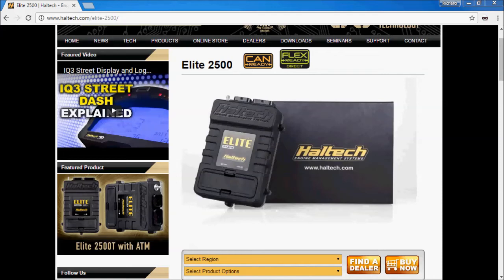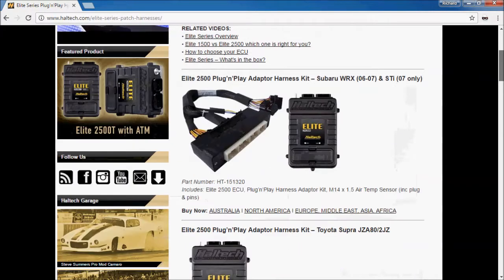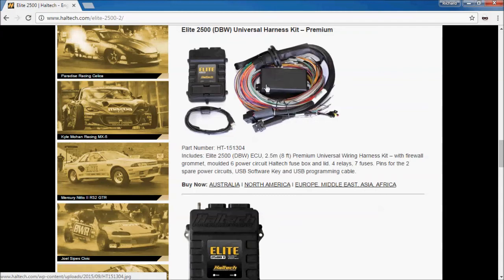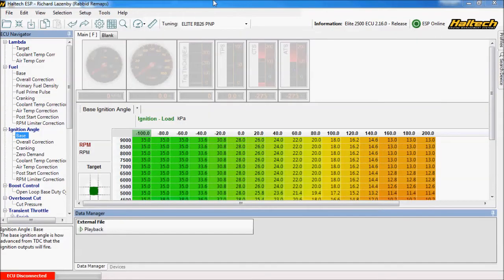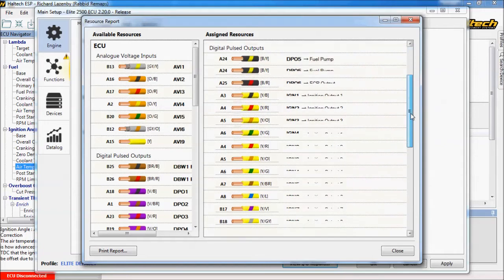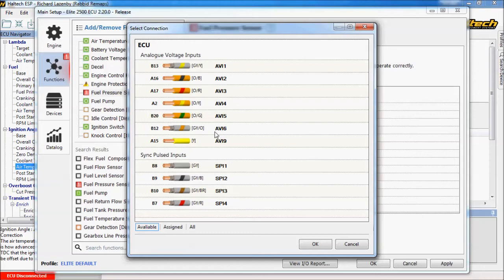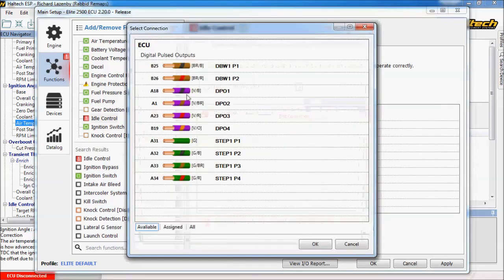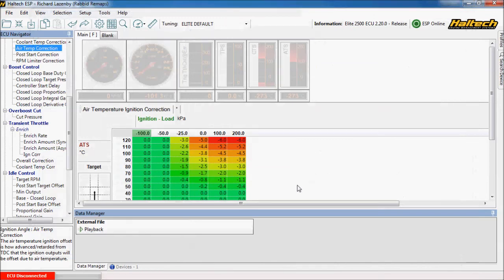Haltech Elite Tutorial Part 1 - Selecting an ECU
In this video we give a quick overview of selecting which ECU you will need for your application and how to check that it will support the features you require.